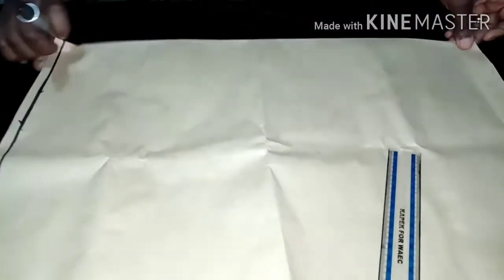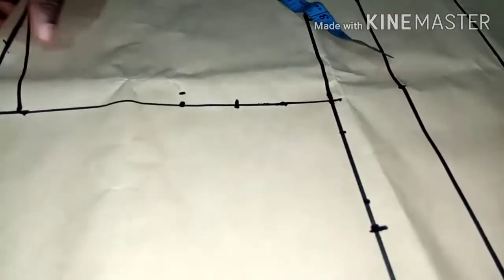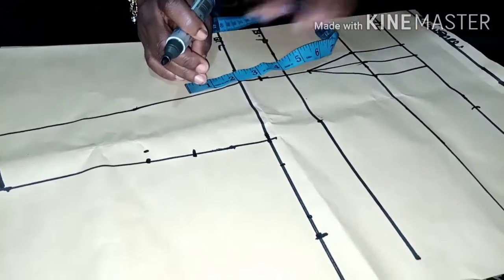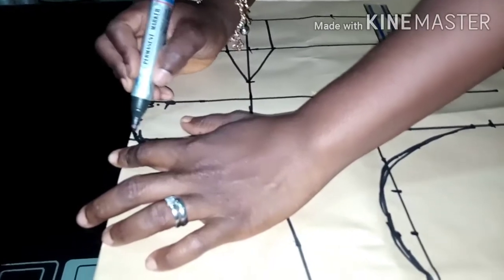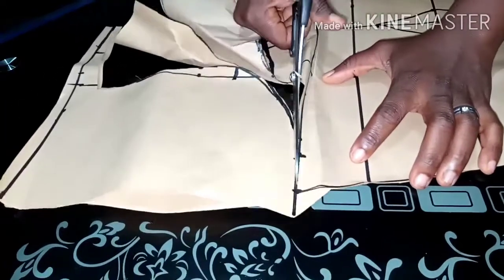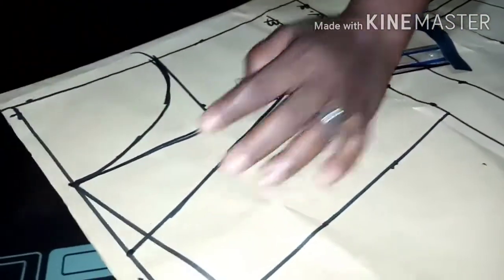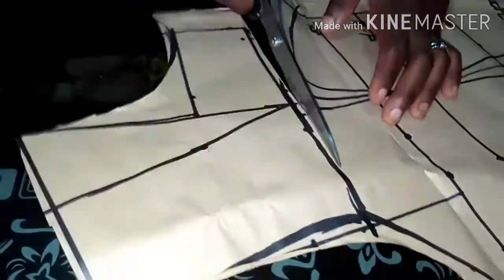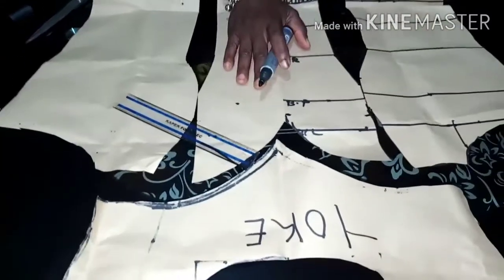Strapless tube burstier cut with yoke